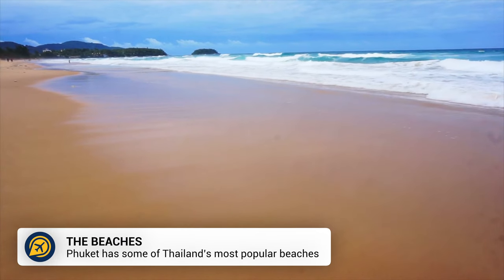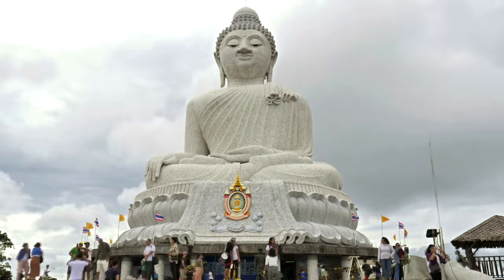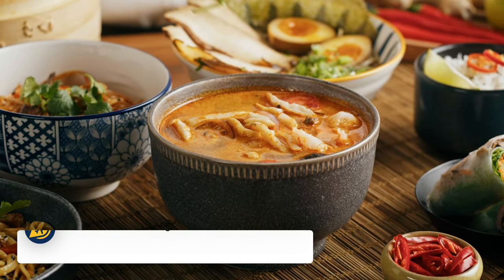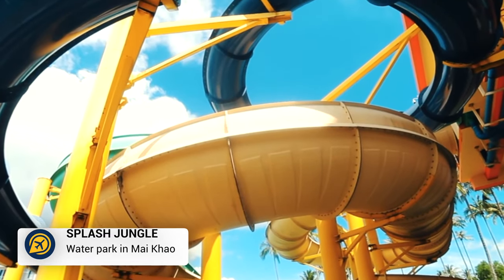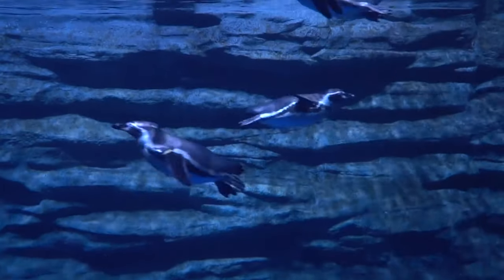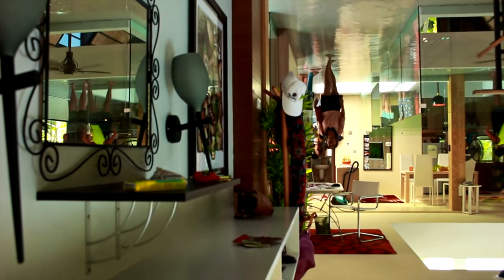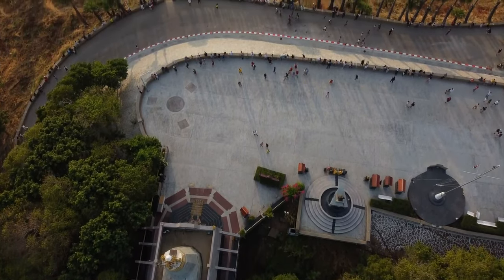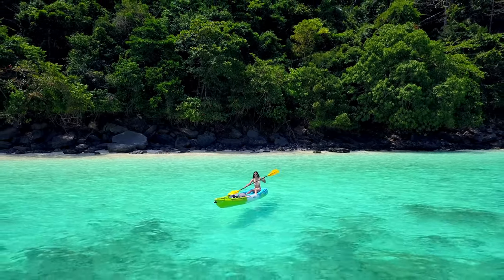BEST THINGS TO DO IN PHUKET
Today we share the best things to do in Phuket Thailand, perfect for those planning a trip to Phuket. We share what to do in Phuket, must do activities in Phuket and the best tours in Phuket Thailand as well as the best Phuket attractions and activities, ideal for those wanting to know how to plan a trip to Phuket and setting out their Phuket Itinerary.

00:00 BEST PLACES TO VISIT IN PHUKET
00:28 THE BEACHES
00:49 BIG BUDDHA
01:09 WAT CHALONG
01:26 PHUKET OLD TOWN
01:42 COOKING CLASS
02:03 SPLASH JUNGLE
02:28 AQUARIA PHUKET
02:43 PHUKET ELEPHANT SANCTUARY
03:00 BAAN TEELANKA
03:13 NAKA WEEKEND MARKET
03:36 PROMTHEP CAPE
03:54 DAY TRIPS & TOURS

Patong Beach Bangla Walking Street Phuket Thailand | May 2022
An UNDERRATED Gem in PHUKET Thailand! Why You Should Visit Phuket Town | Apr 2021
Upside Down House in Phuket ☆ Перевёрнутый дом на Пхукете ☆ บ้านตีลังกา | Feb 2015
Upside Down House! Pattaya City, Thailand | Aug 2020
THAI FOOD NAKA MARKET PHUKET THAILAND V161 | Aug 2016
New Year 2021/22 drive between Nai Harn & Promthep Cape, Phuket island, Thailand in 4K by Gopro | Dec 2021
DJI Mavic Mini Test 3: Promthep Cape, Phuket, Thailand (60fps interpolated) | Jan 2020